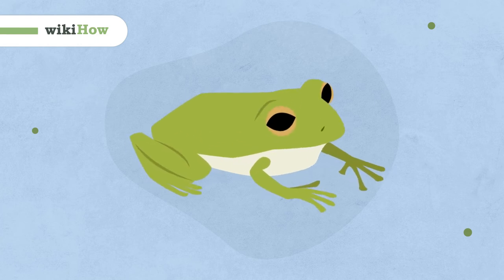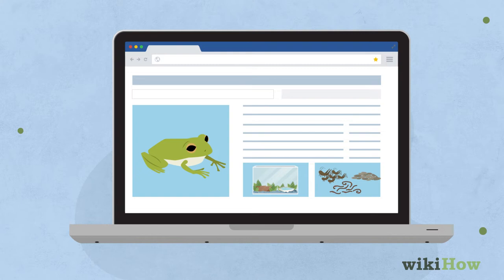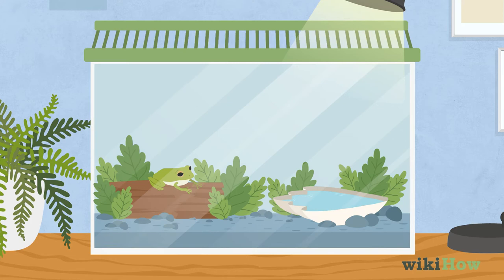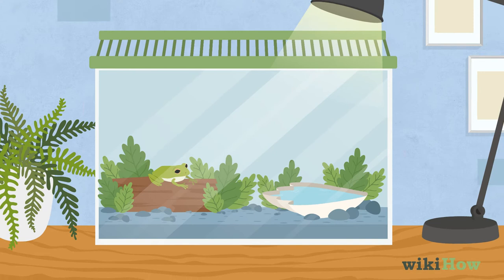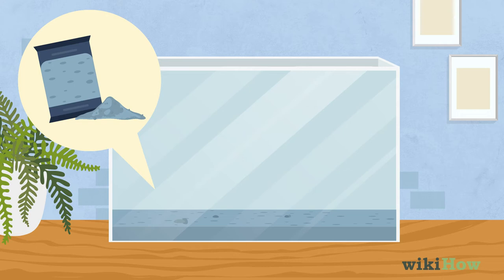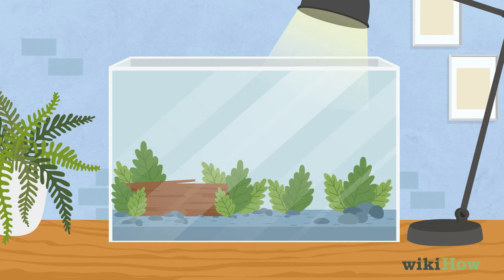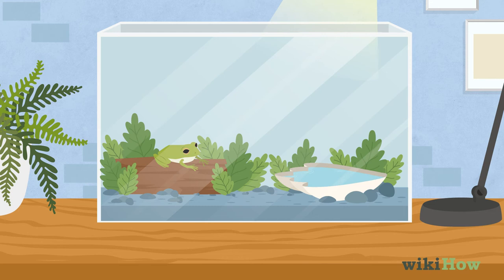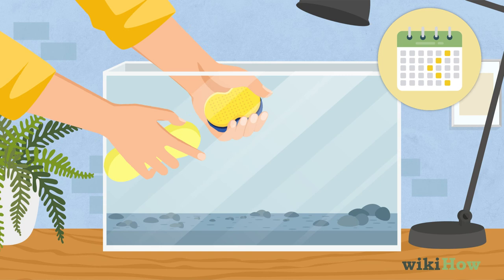How to Take Care of Frogs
Learn how to take care of frogs with this guide from wikiHow